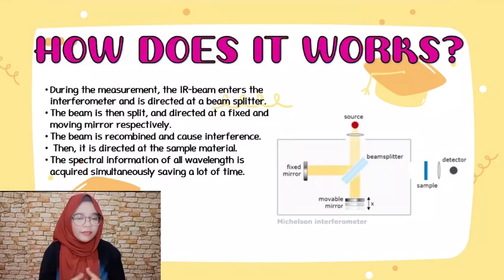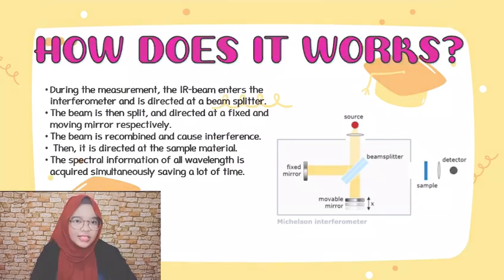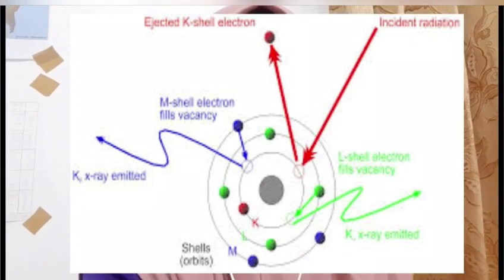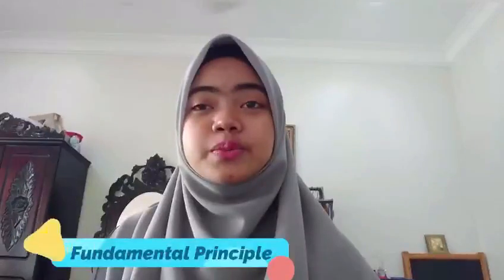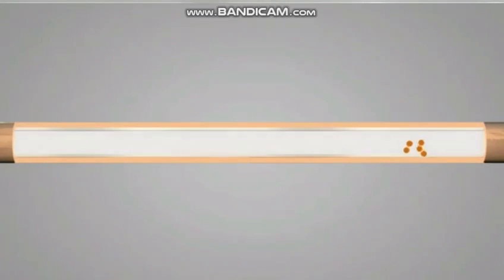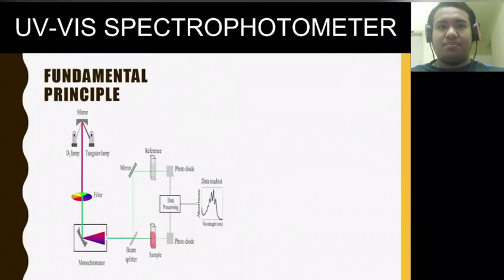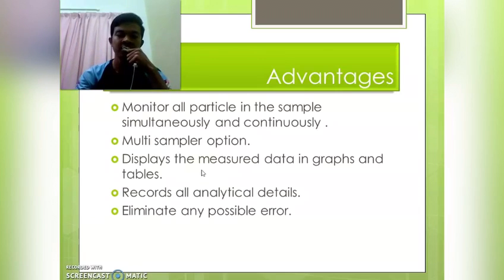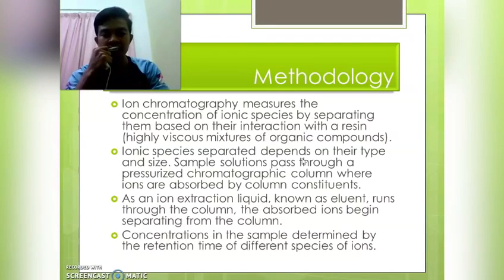K12_Instrument of Marine Pollution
MMS3203 PENCEMARAN MARIN
1.MUHAMMAD IRFAN HAMZAH BIN IRWAN (S56064)
2.ALIA MAISARA BINTI RAMZAN (S56068)
3. SITI AISYAH BINTI MOHD RAWI (S56149)
4.AZIZUL AZMI BIN MOHD FADALI (S56167)
5, NUR ATHILAH BINTI MOHAMED RASHIDI (S56175)
6. MUHAMMAD IKMAL BIN MUHAMMAD KHAIRUL AFZAN (S56210)